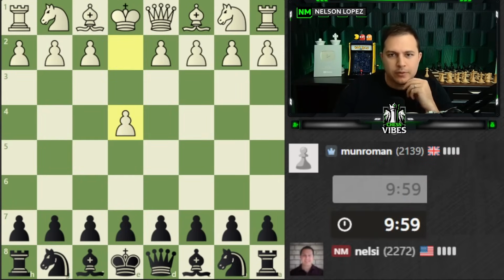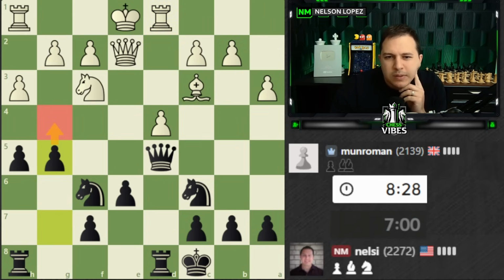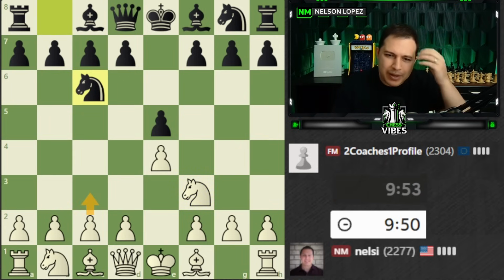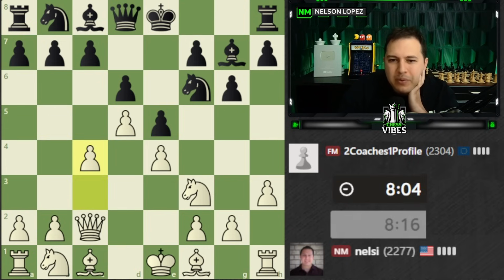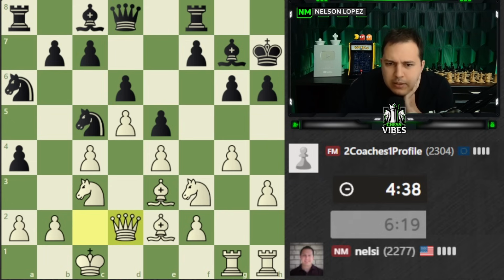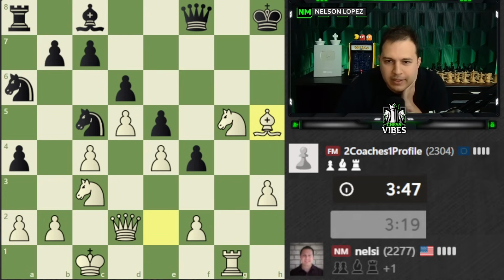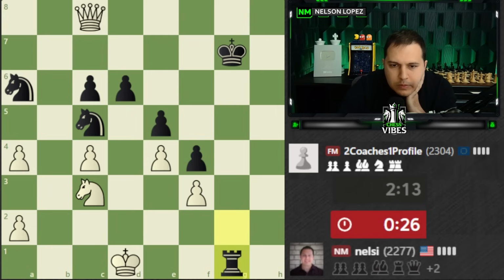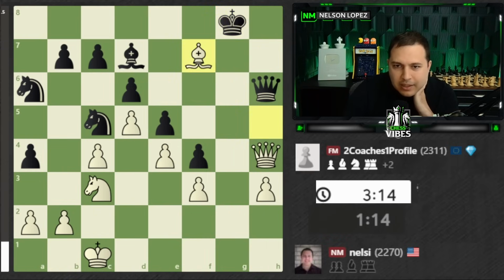The Highs and Lows of Chess (real life example)